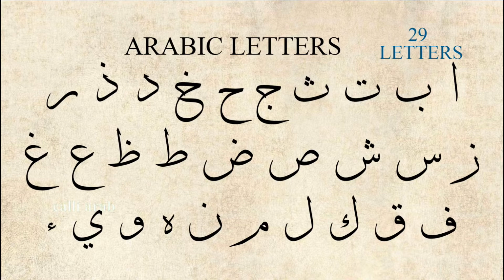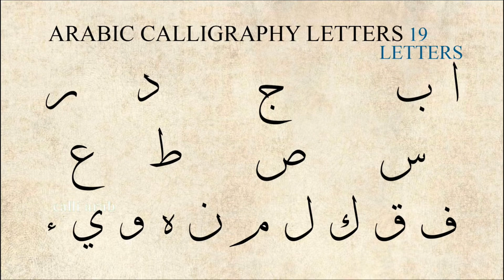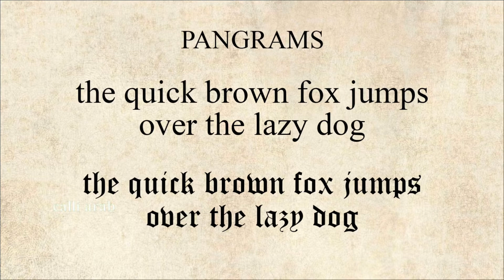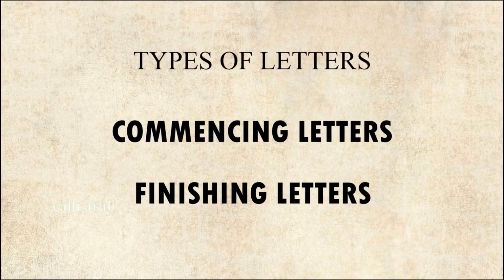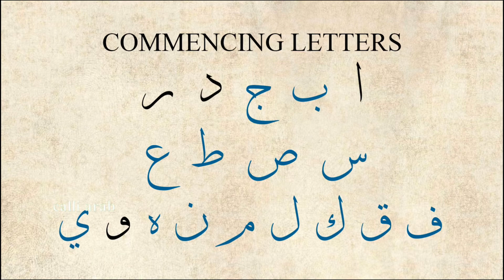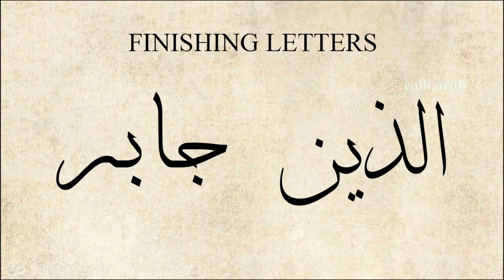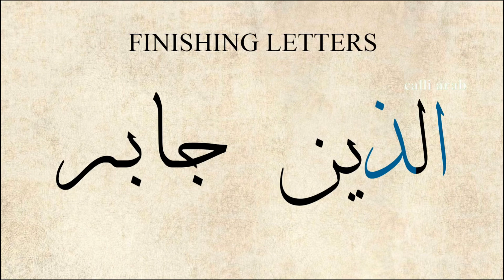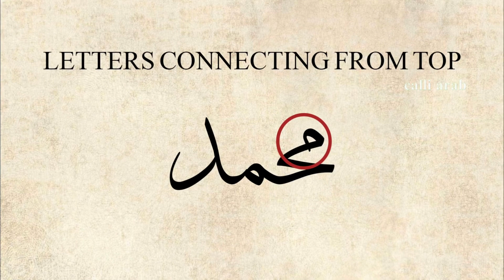Arabic Calligraphy | LEARNING METHODOLOGY | Calligraphy Letters | Types of letters | Connections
calli arab
Arabic Calligraphy
Art works
Tips and Tricks
Learning Methodology

For Calligraphy ink
Bamboo qalam
Glossy sheets
Glass bottles

For video makers:
Mic we're using
Flexible tripod

For full hd video editing we're using:
ipad air 3
Apple pencil